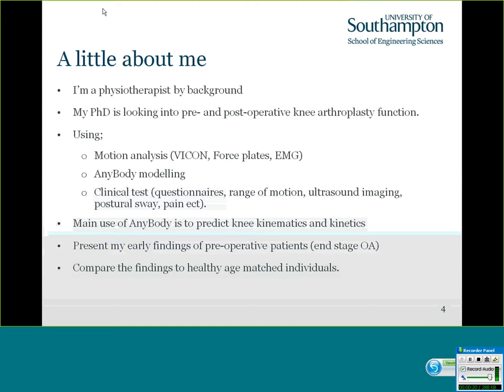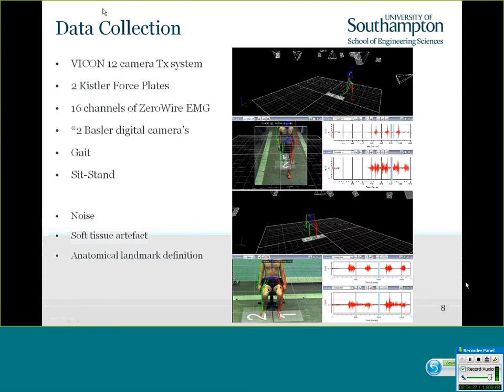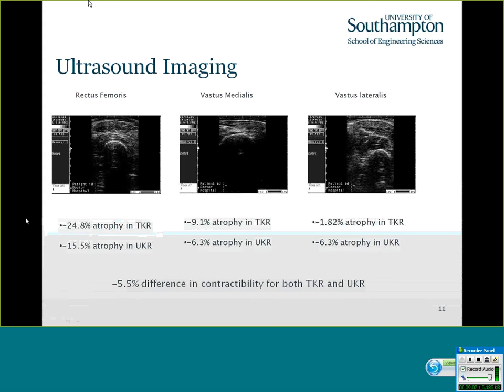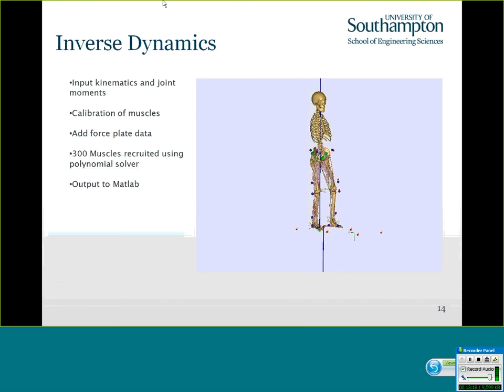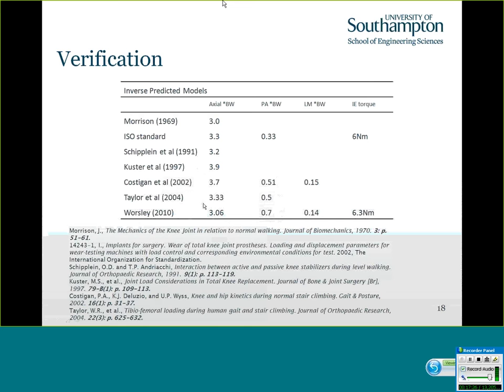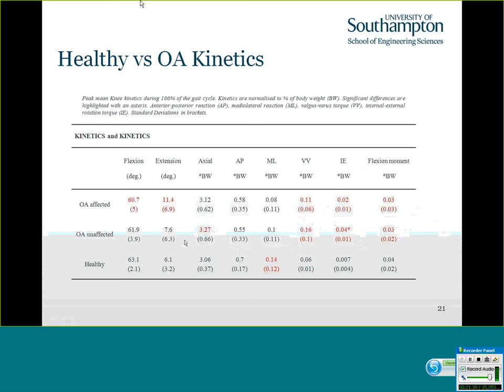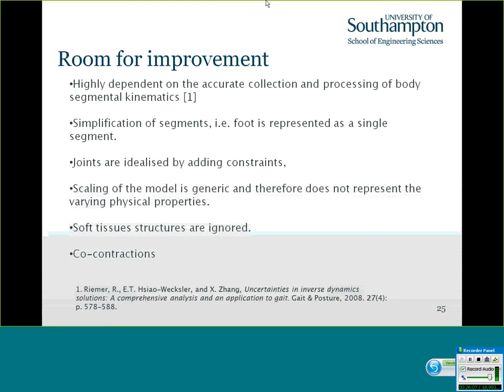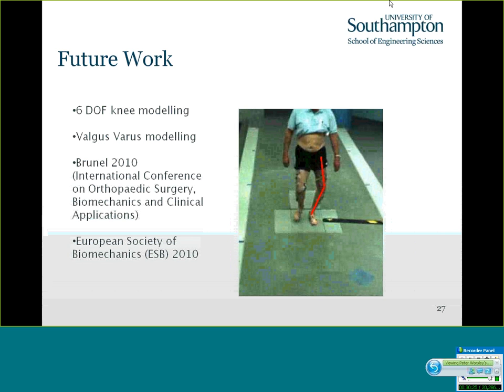[Webcast] Osteoarthritic knee kinematics and kinetics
It has long been established that individuals who suffer from osteoarthritis present with altered kinematics and kinetics during gait. Inverse dynamic analysis through AnyBody gives the opportunity to estimate the magnitude of changes that occur in the movement patterns of patients suffering from osteoarthritis during activities of daily living. This webcast will detail the process of converting motion capture to MS models for the healthy and osteoarthritis patients, and ways in which the data can be verified and compared to that of healthy individuals.
(This webinar was broadcast on 18. May 2010)